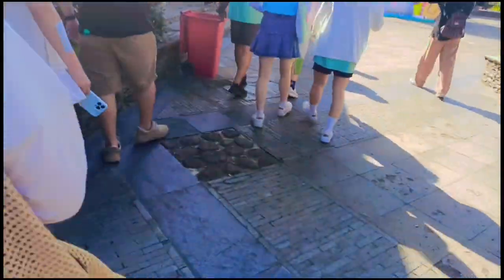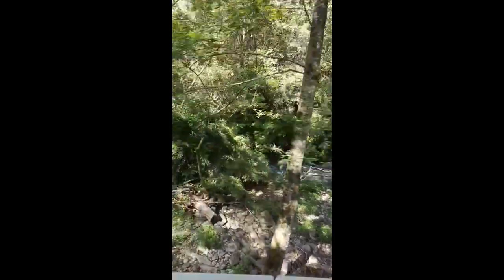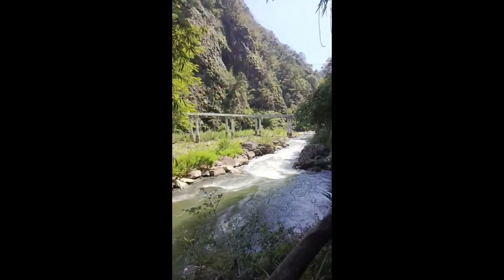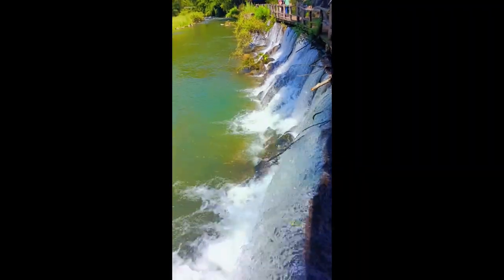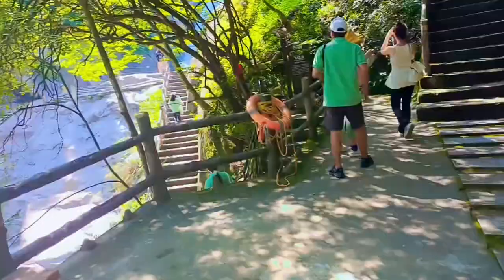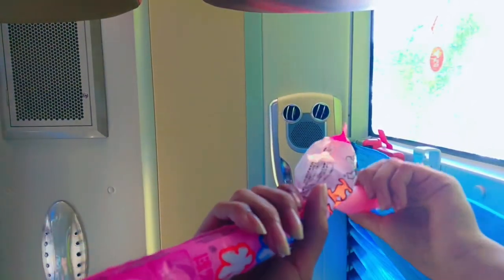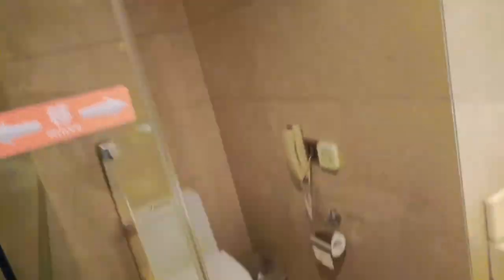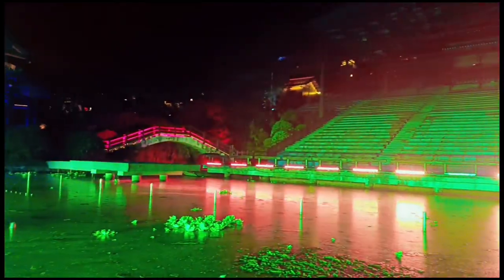TRAVEL VLOG PART 2 | SANZHULUN🏔️| FENGXIN LUOBOTAN🏔️ | WATERFALL 🌊 IN THE SOUTH OF YANGTZE RIVER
Hi 👋
This is the second part of the travel vlog , I hope u like it.

Mashallah ❤️.